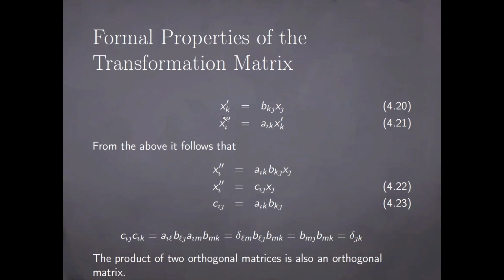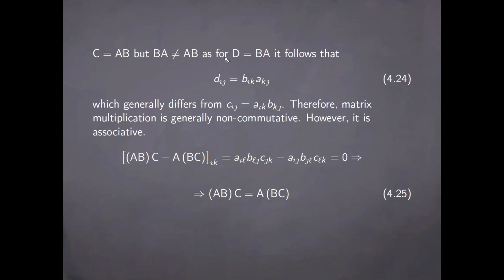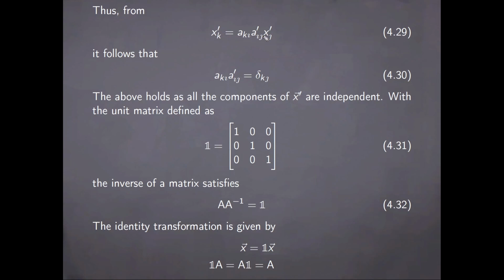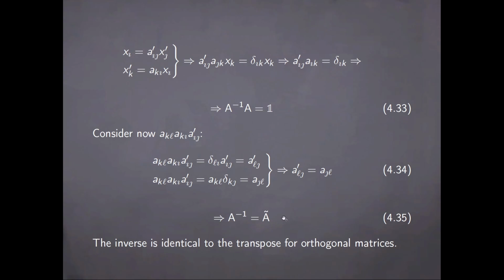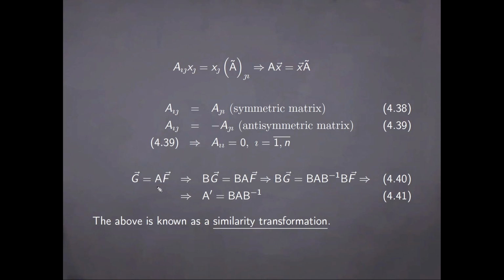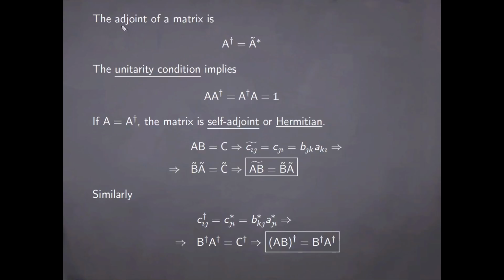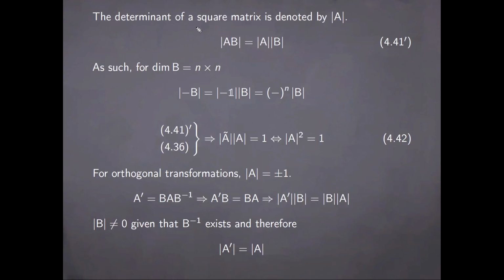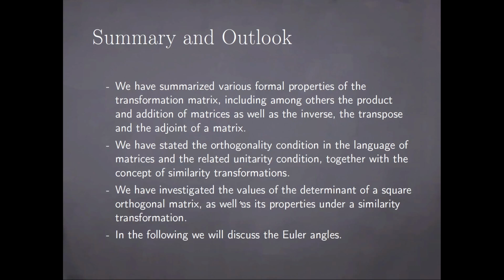Kinematics of Rigid Bodies: The Transformation Matrix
Sections:

Formal Properties: 0:10
Invariance to Similarity Transformations: 11:27
Orthogonality and Unitarity: 12:26
Matrices and Lie Groups: 14:00
The Determinant of a Matrix: 15:19
Conclusions: 17:17

Timestamps for equations:

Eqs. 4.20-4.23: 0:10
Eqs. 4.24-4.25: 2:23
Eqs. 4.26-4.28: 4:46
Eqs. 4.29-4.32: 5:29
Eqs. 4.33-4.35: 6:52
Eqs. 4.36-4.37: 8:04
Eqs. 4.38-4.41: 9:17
Eq. 4.42: 15:19